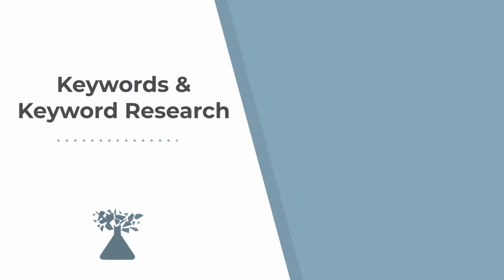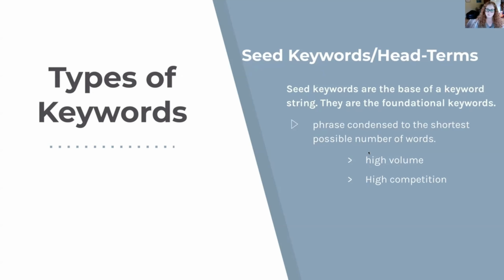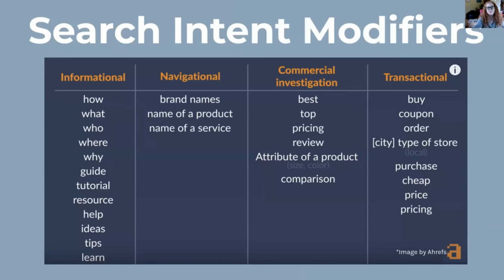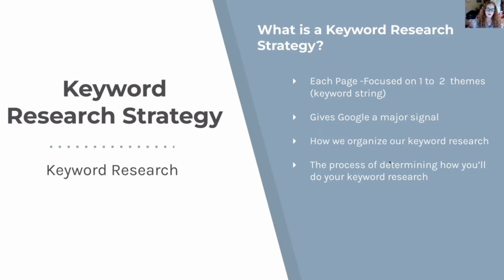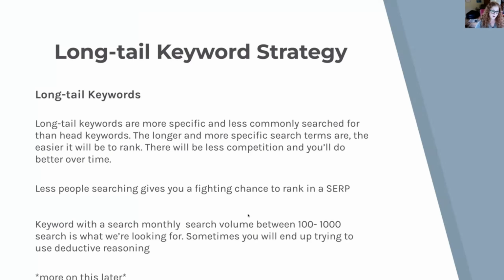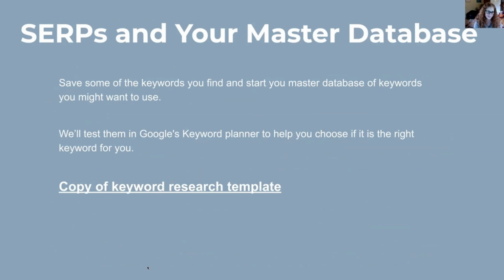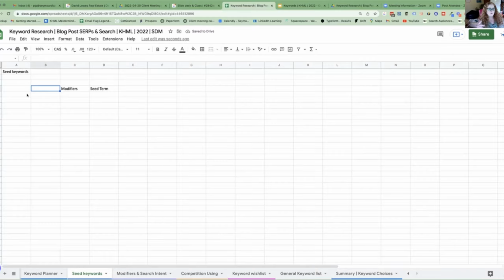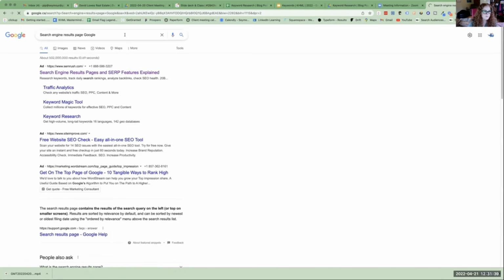Finding Your First Keywords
This foundational SEO lesson introduces students to the essential practice of keyword research and selection. Students will learn how to identify and choose effective keyword strings for both new blog posts and existing website pages.

Learning Objectives:
By the end of this lesson, students will be able to:

Understand the anatomy of keywords (seed keywords, short-tail, and long-tail keywords)
Identify search intent and match keywords to user behaviour (informational, navigational, commercial, transactional)
Analyze search engine results pages (SERPs) to evaluate keyword competition and opportunity
Select appropriate keyword strings for specific pages based on search volume and competition
Develop a strategic approach to keyword research that focuses on long-tail keywords for better conversion rates
Key Topics Covered:

SEO terminology: search volume, competition, monthly average searches, cost-per-click (CPC), click-through rate (CTR)
Keyword types and structure: seed keywords, head terms, short-tail vs. long-tail keywords, and modifiers
Search intent categories and Google's "moments" framework (I want to know, I want to go, I want to do, I want to buy)

Strategic keyword selection for small businesses competing against larger competitors
Practical keyword research workflow using SERPs, autocomplete, and Google's free tools
Documentation and tracking methods for organizing keyword research

Practical Outcomes:
Students will complete hands-on keyword research exercises and select keyword strings for real-world application on their websites.Whether you’re just getting started or already experienced with SEO and Google Ads, the KnowHow Marketing Lab membership is designed to help you stay ahead as search continues to evolve.

Today, visibility isn’t just about ranking in Google. It’s about being discovered across traditional search, AI-powered search, and generative engines. Inside the Lab, we teach practical, real-world strategies for SEO, Google Ads, Generative Engine Optimization (GEO), and AI-driven workflows—so you’re prepared for where search is going, not where it’s been.

This is hands-on marketing you can apply immediately to drive traffic, leads, and revenue.

Hi, we’re Pip and Phelan.

Together, we help business owners and marketers build profitable, sustainable online visibility using SEO, Google Ads, GEO, and AI-powered tools—without overwhelm or fluff.

Whether you’re growing your own business or supporting clients, KnowHow Marketing Lab is your hub for understanding how modern search really works and how to leverage it effectively.

Why Join KnowHow Marketing Lab

This isn’t a passive course—it’s an active, working membership.

Inside the Lab, you’ll get:

Live Lab sessions and interactive Q&A with Pip & Phelan

SEO and AI SEO strategies designed for generative and traditional search engines

Training on Generative Engine Optimization (GEO) so your content shows up in AI-generated results

Google Ads frameworks that align with SEO and evolving search behavior

AI workflows and automation to save time and scale smarter

A supportive community of business owners and marketers building and implementing together

In a fast-changing digital landscape, the most effective way to grow is to learn alongside others and take action consistently. SEO, Google Ads, and AI work best as a connected system—and that’s exactly what we help you build inside the Lab.

If you want to future-proof your marketing, understand AI search, and create visibility that lasts, this is the place.

Let’s build smarter visibility—together.

🗺️ KnowHowMarketingLab.com & SeymourDigitalMedia.com